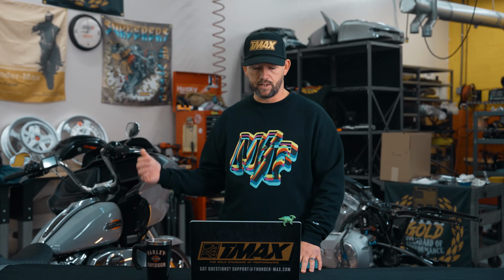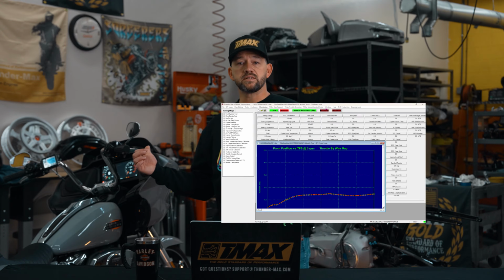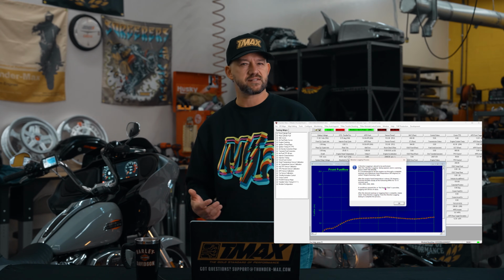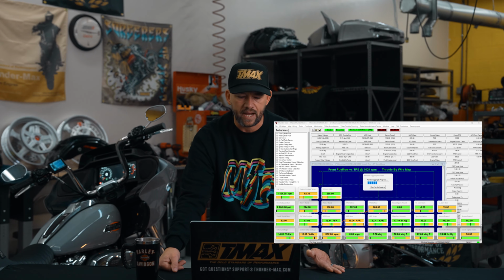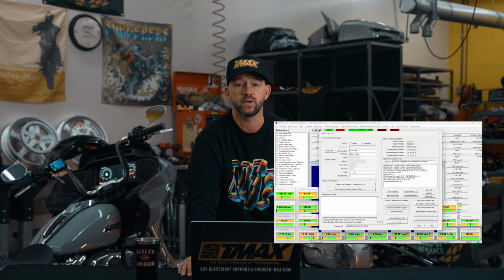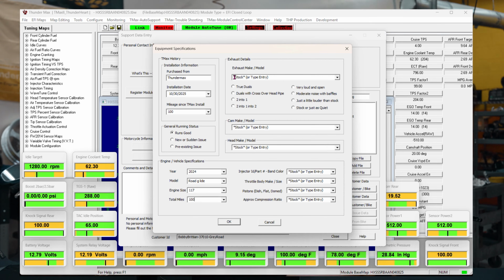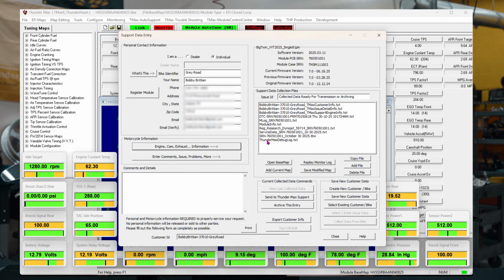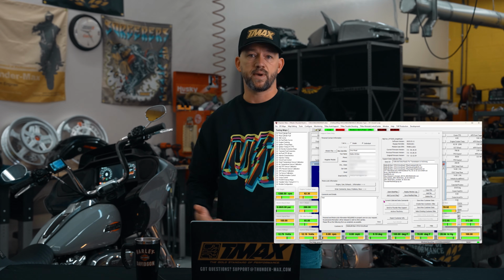How to perform a Data Collection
We're walking you through all the steps to complete a data collection in your ThunderMax software. The entire process from key on to submission.  With this video, along with the provided instructions, you should have no issues successfully completing a data collection.